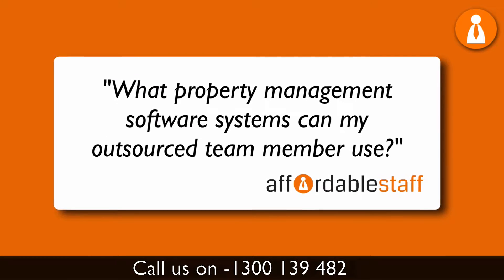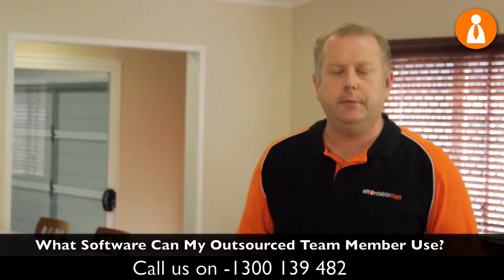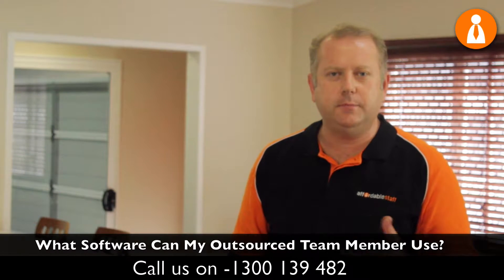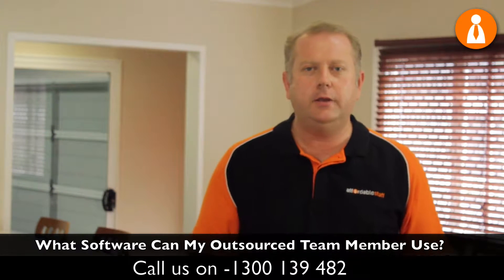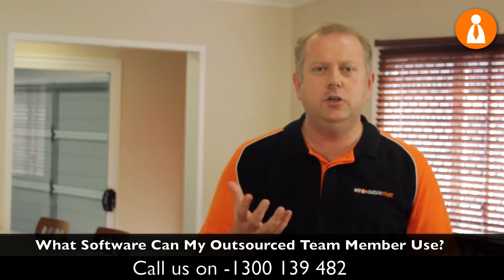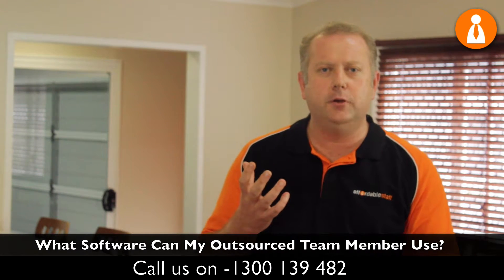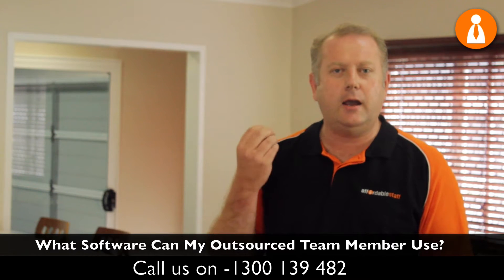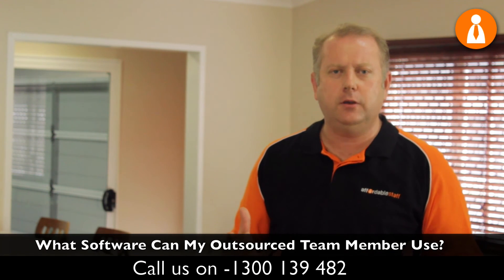FAQ - What Software Can My Outsourced Team Member Use?